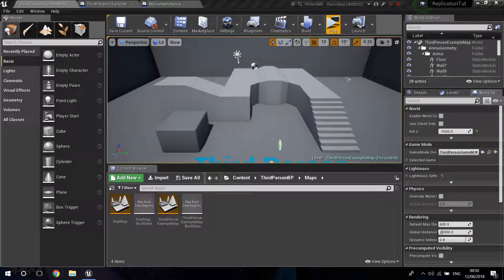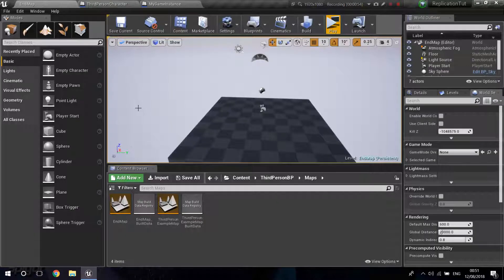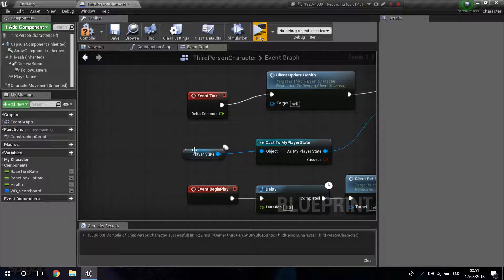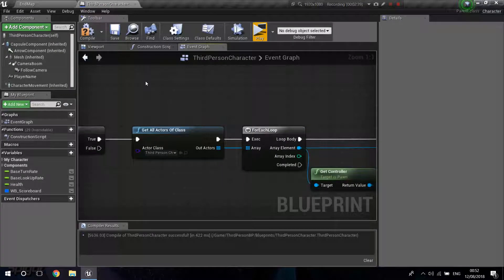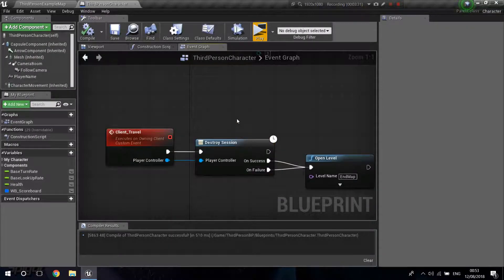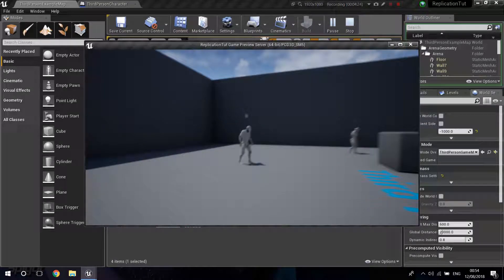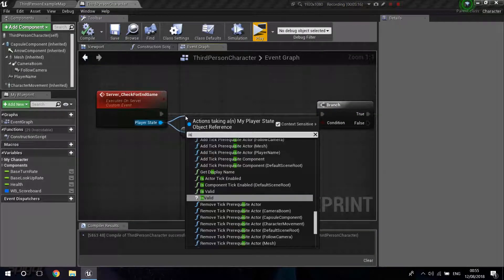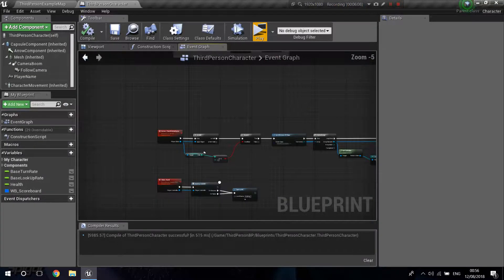UE4 Tutorial | Replication and Multiplayer | #6 | Creating an End Game and Leave Server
Hi guys, in todays video, requested by a viewer, im going to show you how to end a game and travel back to your main menu!